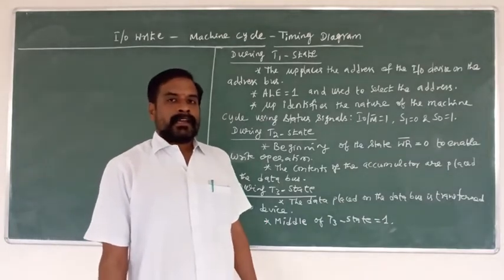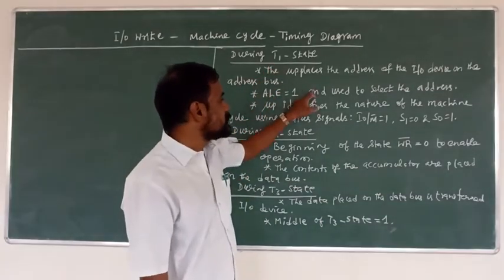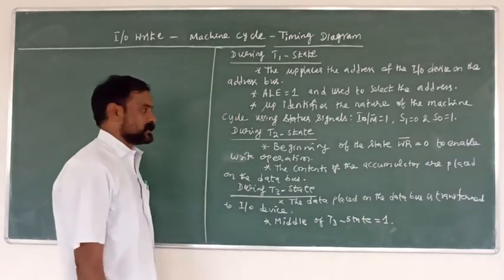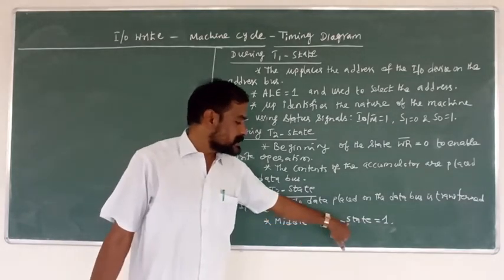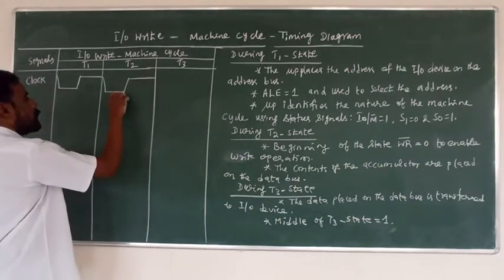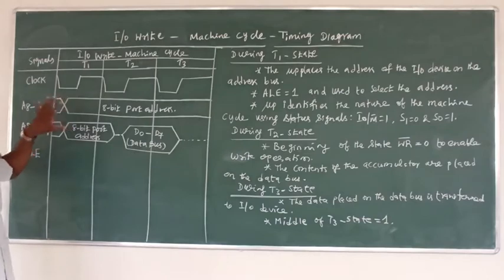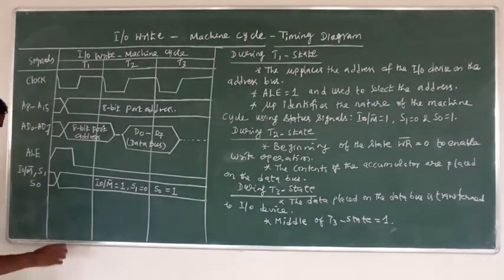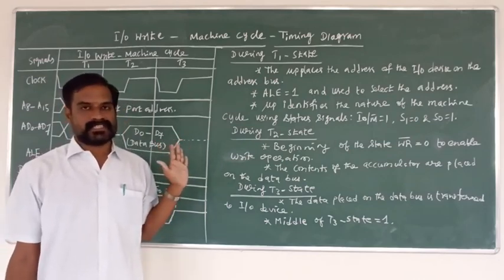Timing diagram for I/O Write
Timing diagram for I/O Write  Machine cycle